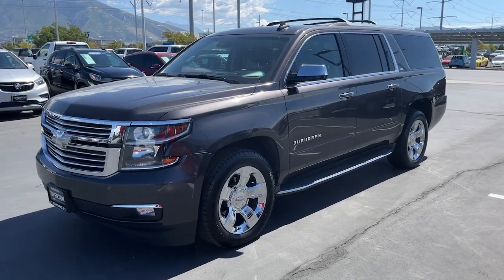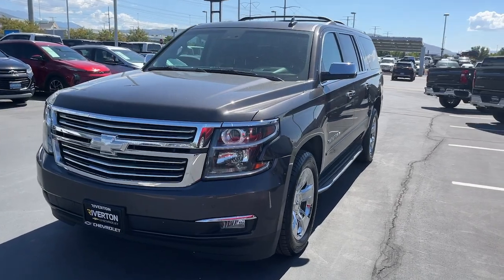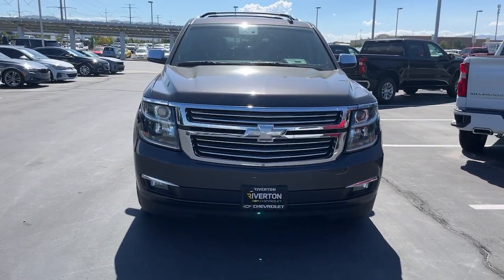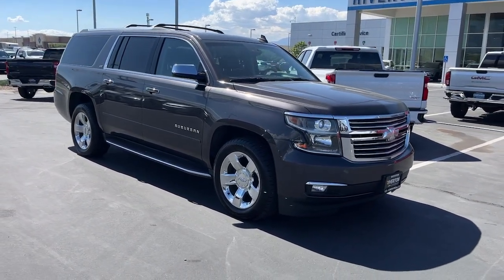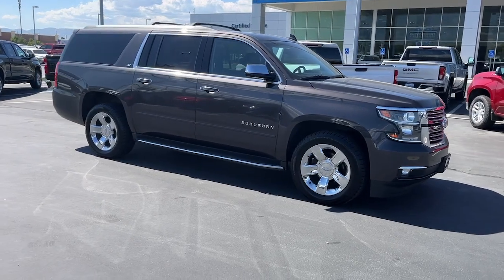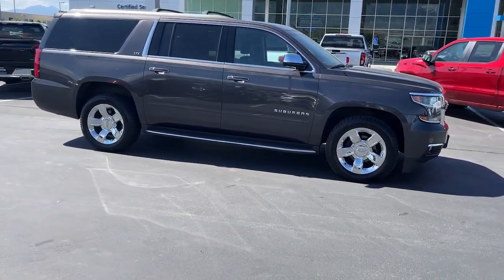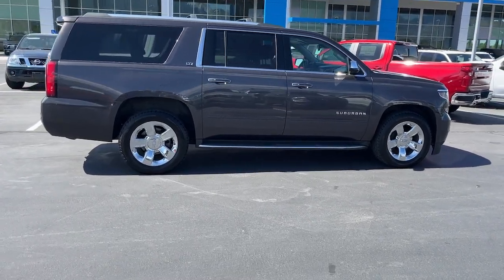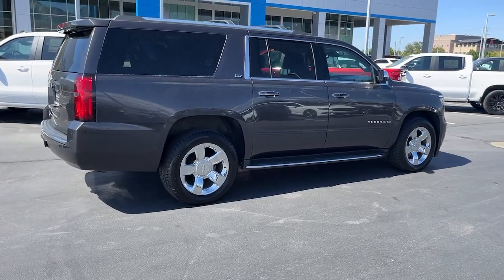2015 Chevrolet Suburban Riverton, Sandy, South Jordan, Draper, Salt Lake City 23T0791A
Tungsten Metallic Used 2015 Chevrolet Suburban LTZ available in 11100 S. Jordan Gateway, South Jordan, Utah at Riverton Chevrolet. Servicing the Riverton, Sandy, South Jordan, Draper, Salt Lake City, UT area.

Riverton Chevrolet
11100 S Jordan Gateway

mmNew Price! Tungsten Metallic 2015 Chevrolet Suburban LTZ 4WD 6-Speed Automatic Electronic with Overdrive EcoTec3 5.3L V8 Flex Fuel NEW BRAKES Premium XM Radio Services Included OnStar Premium Services Included Oil and Filter Changed Professionally Detailed PREMIUM LEATHER SEATING HEATED SEATING HEATED STEERING WHEEL HEATED REAR SEATING TRAILER BRAKE CONTROLLER UNIVERSAL HOME REMOTE BOSE PREMIUM SOUND POWER SUNROOF FRONT AND REAR PARK ASSIST LANE CHANGE ALERT W/SIDE BLIND ZONE ALERT FORWARD COLLISION ALERT LANE KEEP ASSIST W/LANE DEPARTURE WARNING APPLE CARPLAY/GOOGLE ANDROID AUTO REAR CROSS TRAFFIC ALERT ASSIST STEPS HD REAR VISION CAMERA SAFETY PACKAGE ADAPTIVE CRUISE CONTROL PREMIUM 20 WHEELS LOCALLY OWNER VEHICLE MEMORY SETTINGS HIGH COUNTRY DELUXE PACKAGE KEYLESS OPEN W/PUSH BUTTON START REMOTE START POWER LIFTGATE REAR MEDIA SYSTEM CHEVROLET PREMIUM TOUCHSCREEN W/NAVIGATION POWER SEATS 4G LTE WI-FI HOTSPOT DUAL AUTOMATIC CLIMATE CONTROL MAX TOW PACKAGE MAGNETIC RIDE CONTROL 2-Speed Active Electronic AutoTrac Transfer Case 3.42 Rear Axle Ratio 3rd Row 60/40 Power Fold Split-Bench 3rd Row DVD Screen 3rd row seats: split-bench 4-Wheel Disc Brakes ABS brakes Adaptive Cruise Control Adaptive suspension Adjustable pedals All-Weather Floor Mats AM/FM radio: SiriusXM Auto-dimming door mirrors Auto-Dimming Inside Rear-View Mirror Automatic temperature control Bose Centerpoint Surround Sound 10-Speaker System Brake assist Bumpers: body-color Color-Keyed Heated Leather-Wrapped Steering Wheel Driver & Front Passenger Airbags Driver vanity mirror Dual front impact airbags Dual front side impact airbags Electronic Stability Control Emergency communication system: OnStar Directions & Connections Exterior Parking Camera Rear Floor Console w/Storage Area Fog Lamps Forward Collision Alert Sensor Indicator Front & Rear Parking Assist Front dual zone A/C Fully automatic headlights Garage door transmitter Hands Free Power Liftgate Heated & Cooled Driver & Front Passenger Seats Heated 2nd Row Seats Heated door mirrors Heated front seats Heated rear seats Heated steering wheel Heavy-Duty Locking Rear Differential (DISC) High-Intensity Discharge Headlights Illuminated entry Integrated Trailer Brake Controller Keyless Start Switch Lane Departure Warning & Safety Alert Seat Leather Shift Knob Low tire pressure warning Magnetic Ride Control Suspension Package Max Trailering Package Memory seat Memory Settings Navigation System Occupant sensing airbag Outside temperature display Overhead airbag Overhead console Passive Entry System Pedal memory Perforated Leather-Appointed Seat Trim Power driver seat Power Folding & Adjustable Heated Outside Mirrors Power Liftgate Power passenger seat Power Release 2nd Row Bucket Seats Power Tilt & Telescoping Steering Column Power Tilt-Sliding Sunroof w/Express-Open/Close Power-Adjustable Accelerator & Brake Pedals Preferred Equipment Group 1LZ Radio: Chevrolet MyLink w/Navigation/AM/FM Stereo Rain sensing wipers Rear air conditioning Rear Cross-Traffic Alert Sensor Indicator Rear reading lights Rear Seat Entertainment System Rear window wiper Security system Side Blind Zone Alert w/Lane Change Alert Single-Slot CD/MP3 Player Speed-sensing steering Spoiler Steering wheel memory Steering wheel mounted audio controls Sun Entertainment & Destinations Package Telescoping steering wheel Tilt steering wheel Trip computer Turn signal indicator mirrors Universal Home Remote VAC Power 4-Wheel Disc & 4-Wheel Antilock Brakes Ventilated front seats Wheels: 20 x 9 Chrome Wireless Charging.brbrRIVERTON CHEVROLET assumes no responsibility or liability for any errors or omissions in the content of this description. Information is computer generated from AutoTrader and is believed to be reliable but is in no way guaranteed. Some vehicle information and vehicle pricing may be missing or inaccu
Navigation System|License Plate Front Mounting Package|Magnetic Ride Control Suspension Package|Max Trailering Package|Preferred Equipment Group 1LZ|Sun, Entertainment & Destinations Package|10 Speakers|AM/FM radio: SiriusXM|Bose Centerpoint Surround Sound 10-Speaker System|CD player|Radio: Chevrolet MyLink w/Navigation/AM/FM Stereo|Rear audio controls|Single-Slot CD/MP3 Player|SiriusXM Satellite & HD Radio|Air Conditioning|Automa